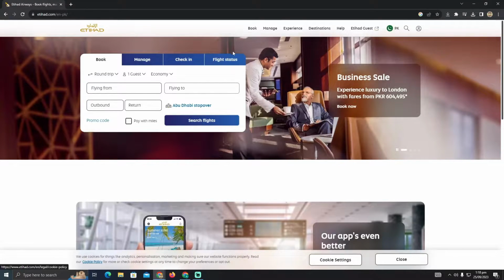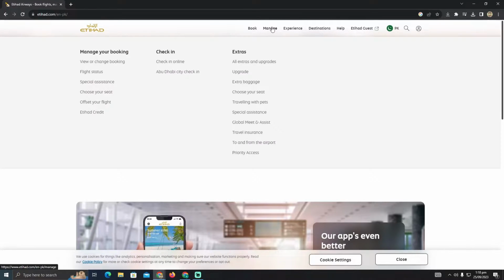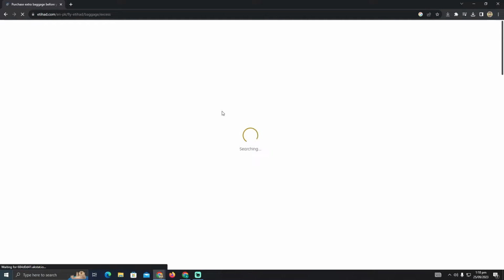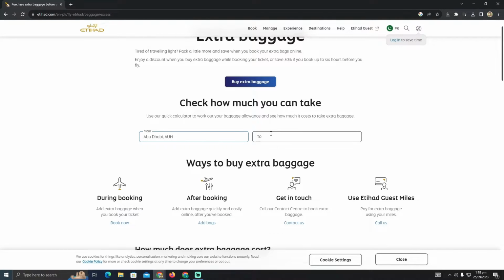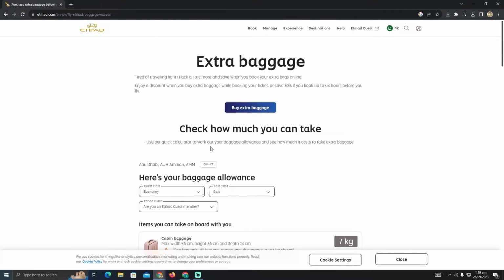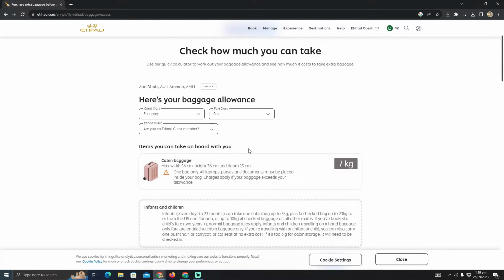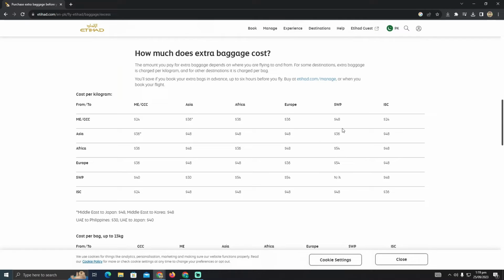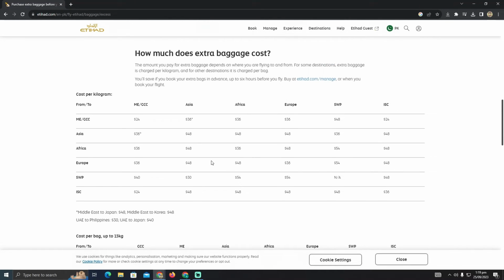ADD EXTRA BAGGAGE IN ETIHAD AIRWAYS 2025! (FULL GUIDE)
Welcome to our informative guide on adding extra baggage to your Etihad Airways flight hassle-free! Are you planning your next adventure and wondering how to handle those extra belongings without breaking a sweat? Look no further! In this video, we'll walk you through the step-by-step process of adding extra baggage to your Etihad Airways booking, ensuring a stress-free travel experience.

0:00 INTRO
0:04 TUTORIAL